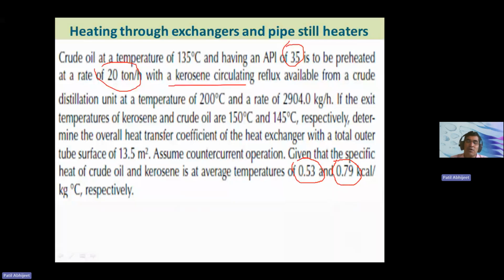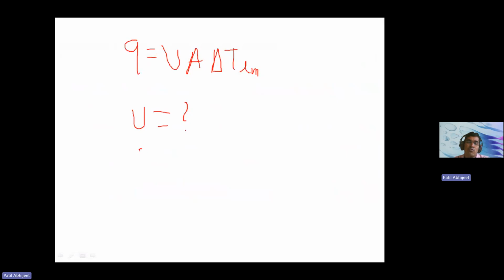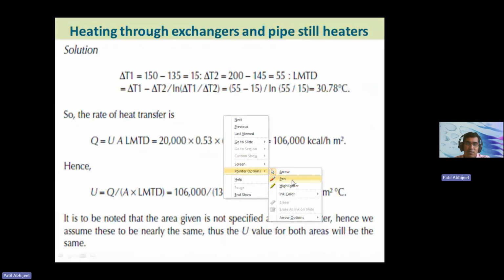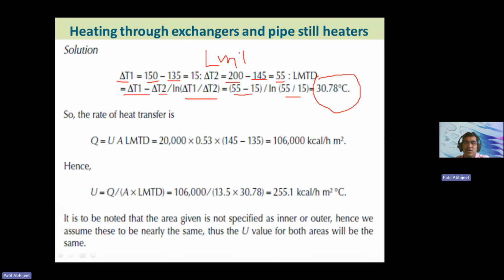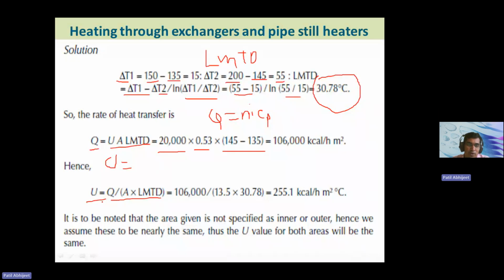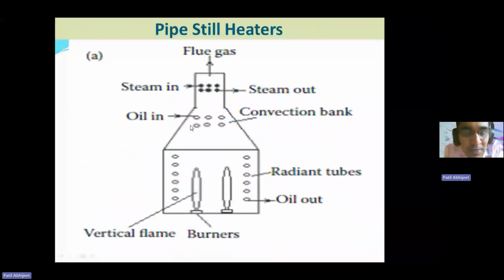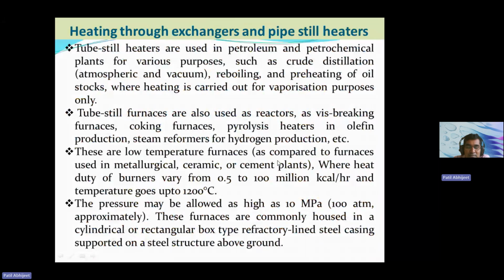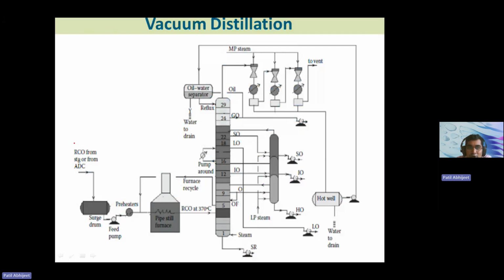Lec 9 video 2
Dear students,
Kindly study the application HE in crude oil heating. The numerical is based in application of HE in crude oil heating. Its sensible heat transfer. Assume area is same on both sides.